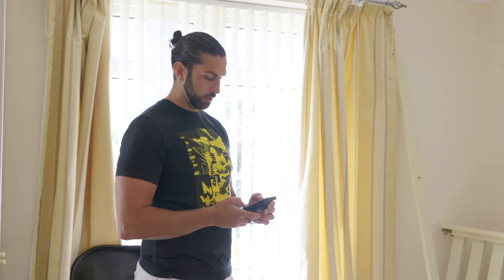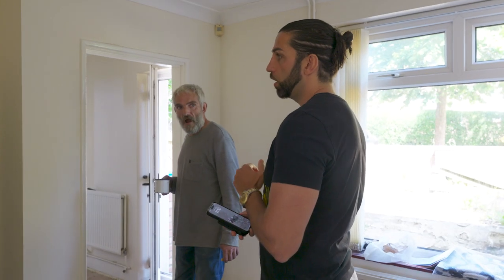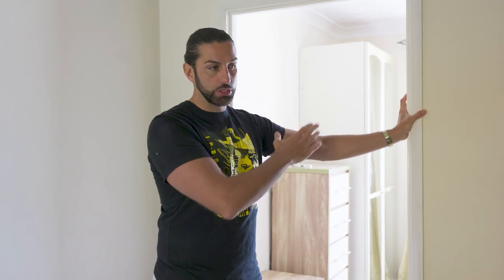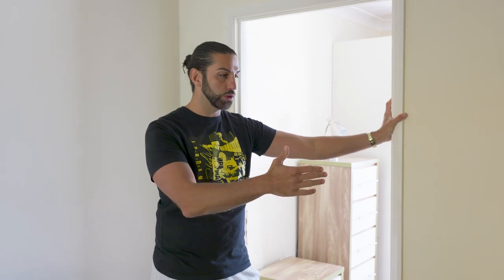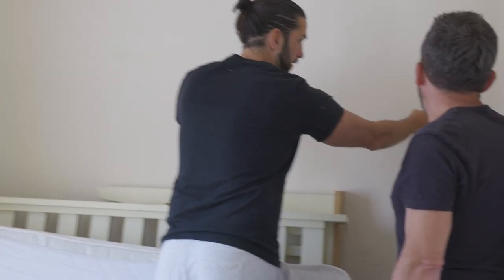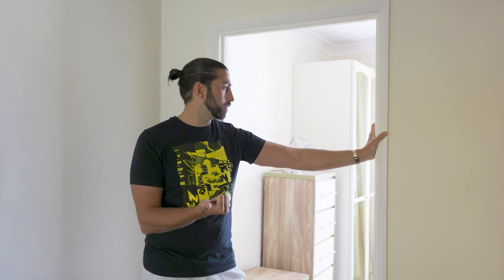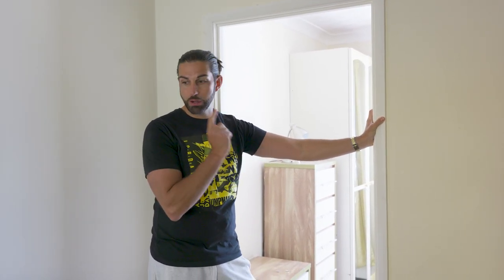STUDENT HOUSE PROJECT UPDATE - PART 2